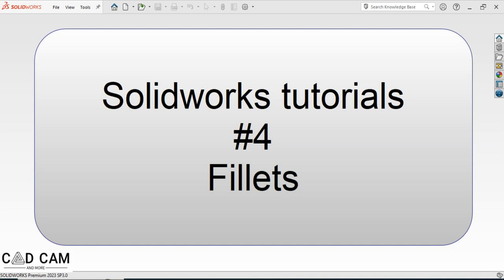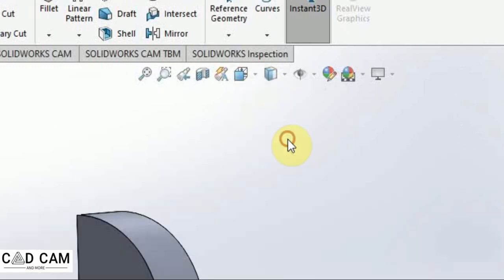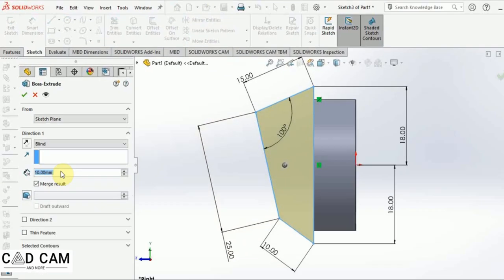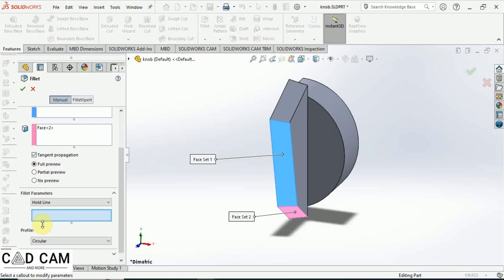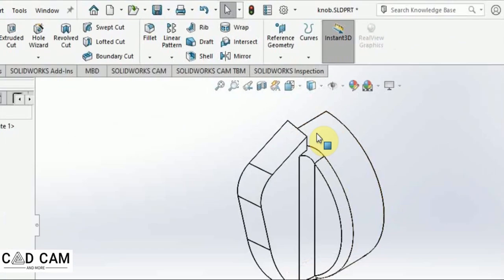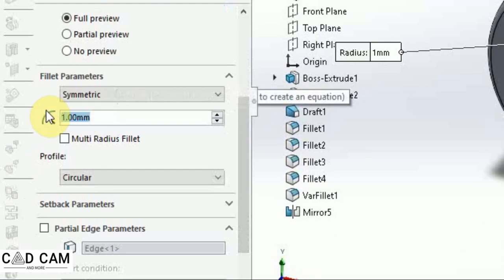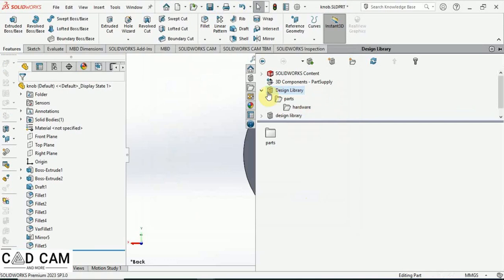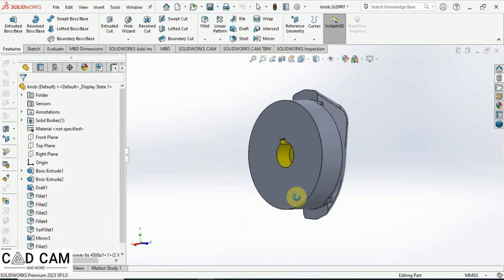Solidworks tutorials #4 Fillets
In this tutorial I will create a knob. I will  apply  different types of fillets, mirror a part and use library features.
0:00 Introduction
0:21 Creating the base
2:07 Creating the grip
4:28 Adding Draft to the Grip
5:43 Creating a Face Fillet
6:46 Creating Constant Size Fillets
7:28 Creating an Asymmetric Fillet
8:19 Creating a Variable Size Fillet
9:45 Mirroring the Model
10:14 Filleting the Parting Line
11:01 Inserting a Library Feature
13:20 Editing a Library Feature